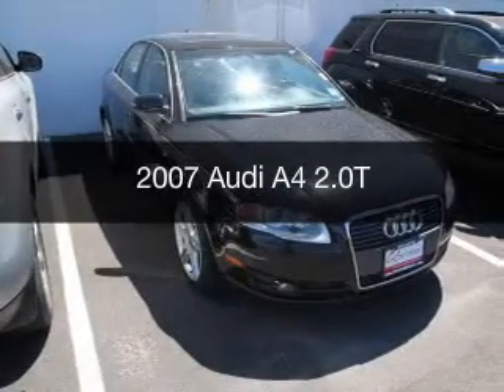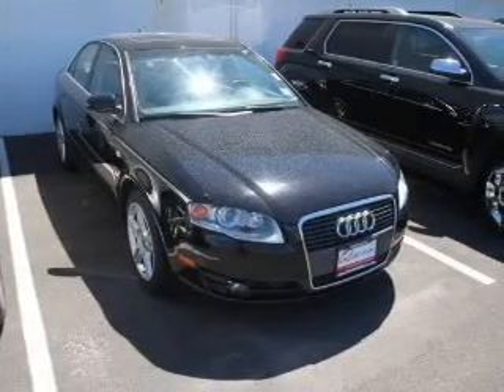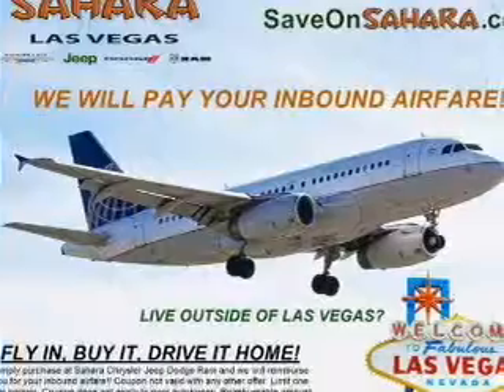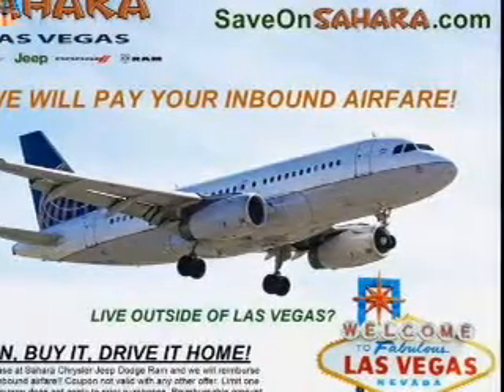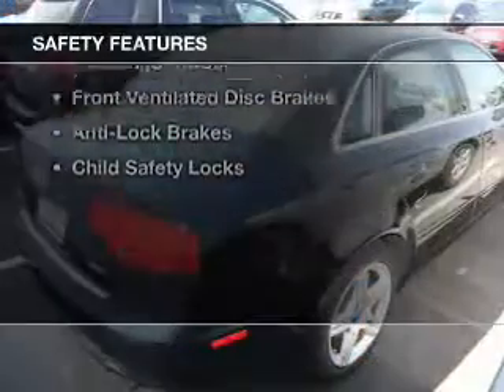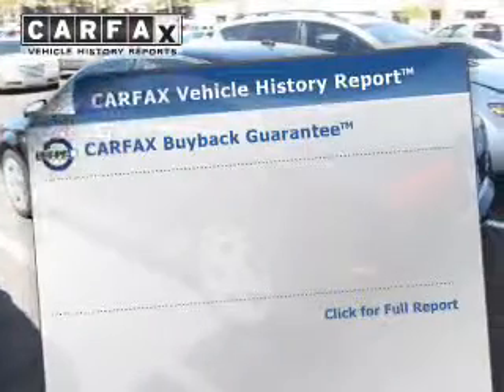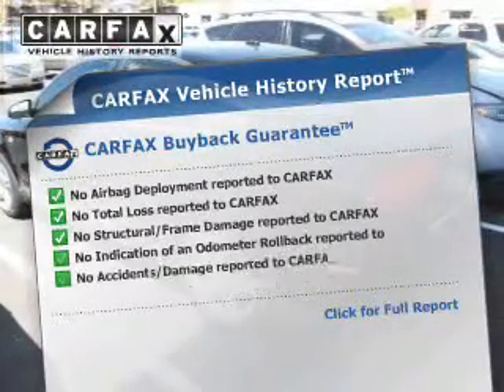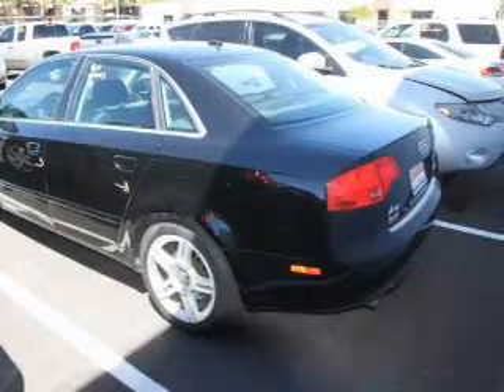2007 Audi A4 - Las Vegas NV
Year: 2007
Make: Audi
Model: A4
Trim: 2.0T
Engine: 2.0 liter inline 4 cylinder 16 valve GDI DOHC Turbo
Transmission: Automatic CVT
Color: Brilliant Black
Mileage: 72635
Address:
5050 W Sahara Ave